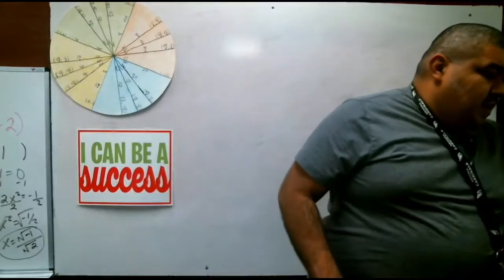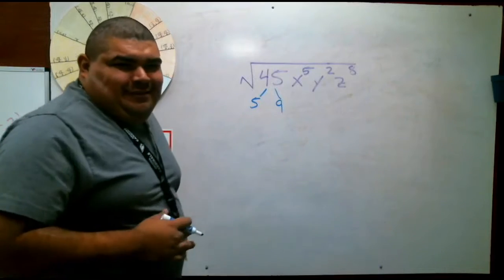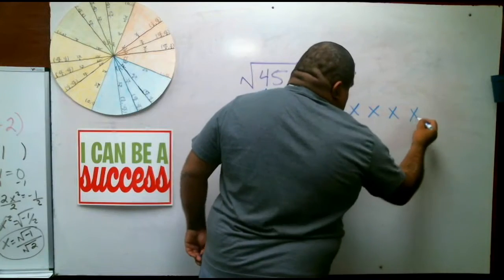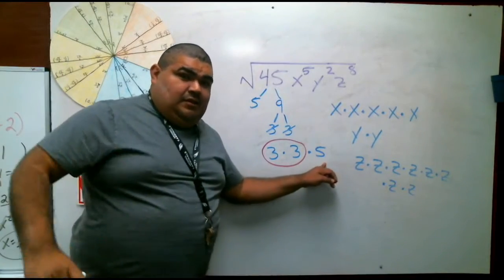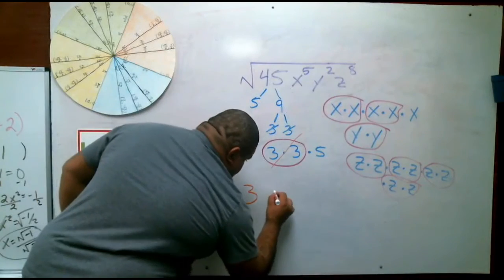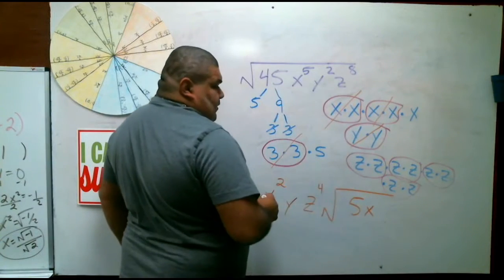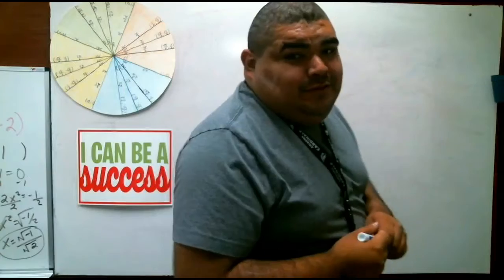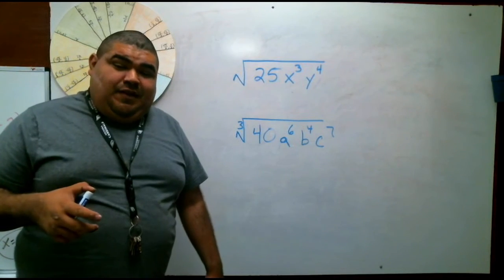Algebra 2 C#7 (12/2/20)